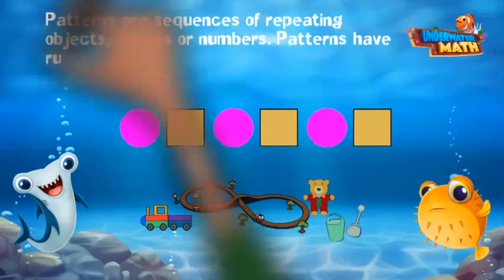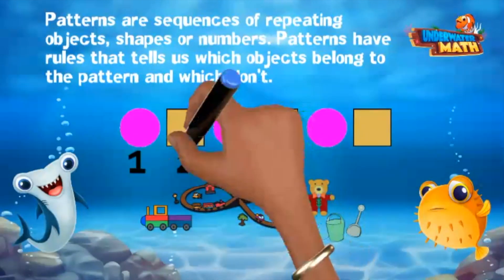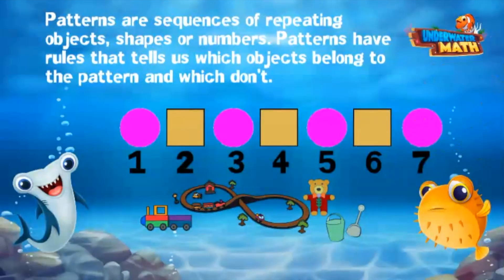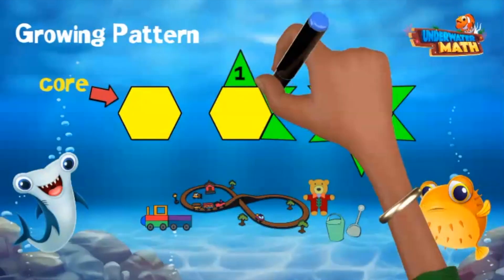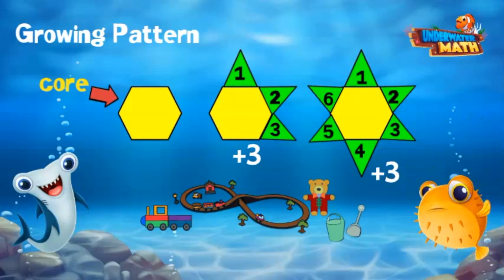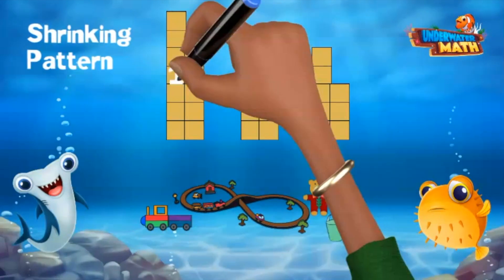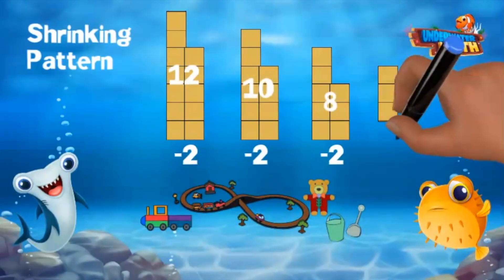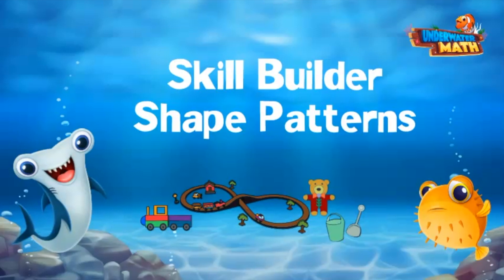Skill Builder: Shape Patterns | 2nd Grade Math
Underwater Math provides engaging learning solutions for students. This instructional video supports student learning and understanding of growing and shrinking shape patterns and rules. Georgia Math Standard 2.PAR.4.2